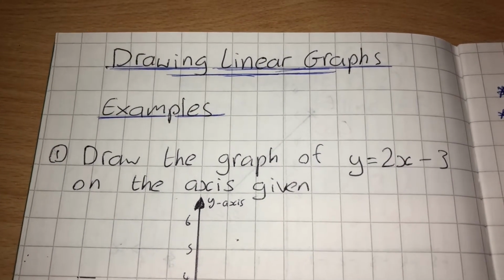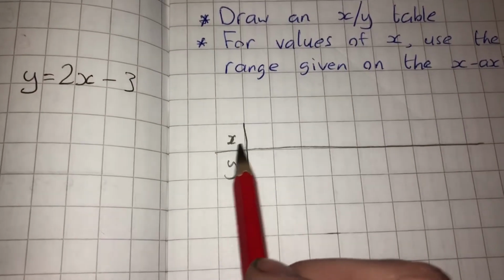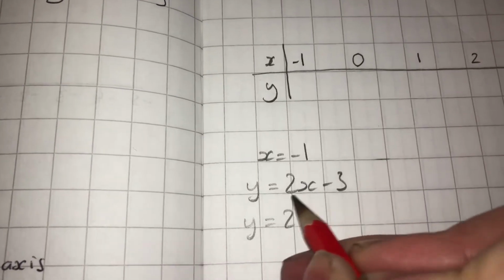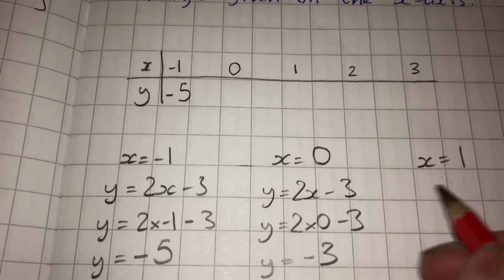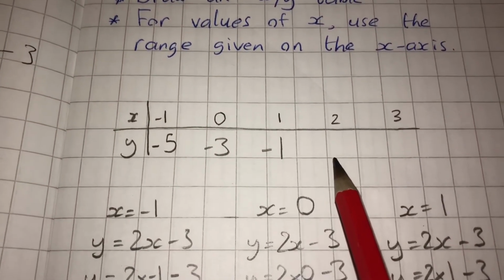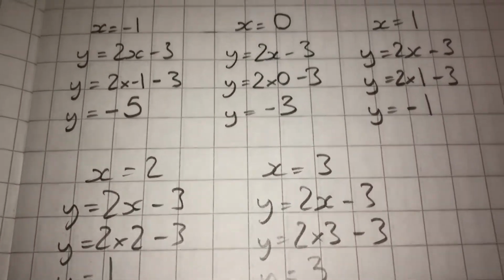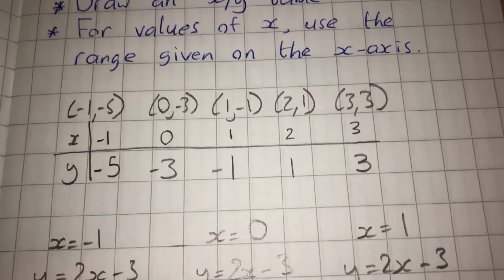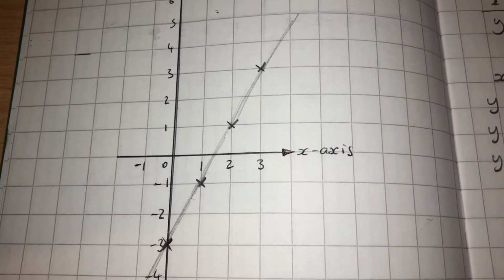Drawing Linear Graphs 2 (no xy table)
Drawing a linear graph when no ‘xy’ table is provided.